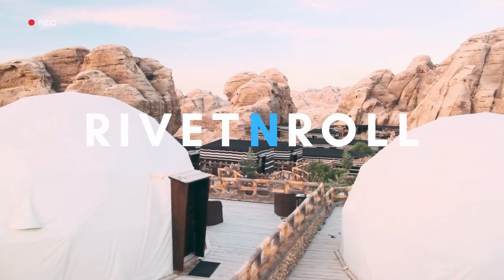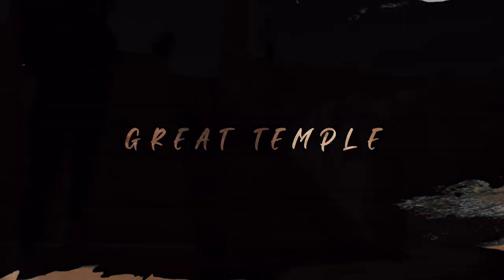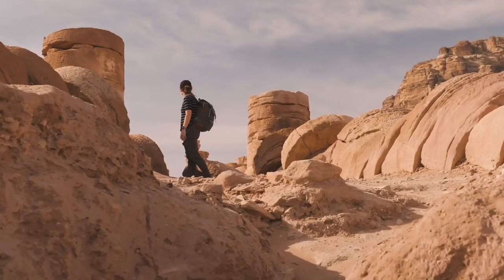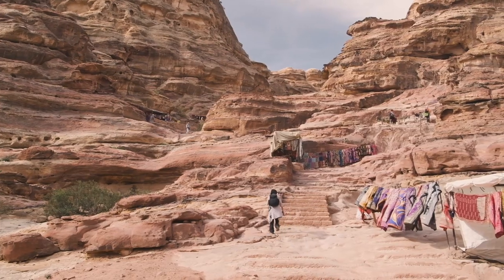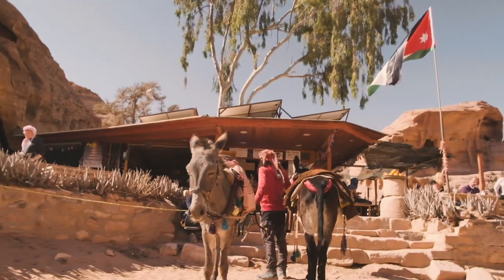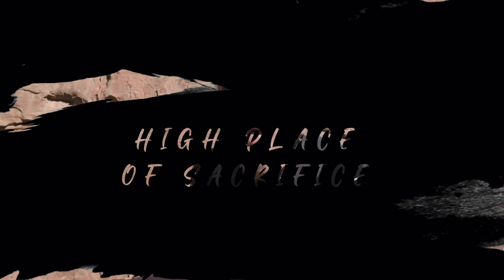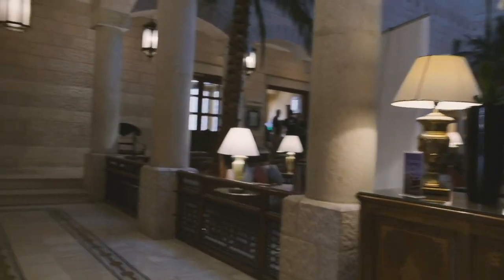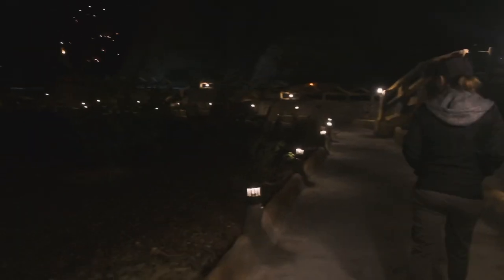How to get away from the crowds in Petra | Jordan Travel Series | Ep. 3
As one of the 7 wonders of the world, there is bound to be lots to explore and enjoy when you visit Petra in Jordan. The city is more than what we usually see on social media as Petra was a full city. We hiked through the city and up to the Monastery and back again.

The ancient history and beauty of it all was not taken for granted, even through the heat and pain.

Chapters:
0:00 Heading to Petra
0:37 Indiana Jones
1:05 Treasury
2:45 The Great Temple
3:56 The Monastery
6:32 Royal Tombs
7:05 High Place of Sacrifice
9:39 5 Star Dinner